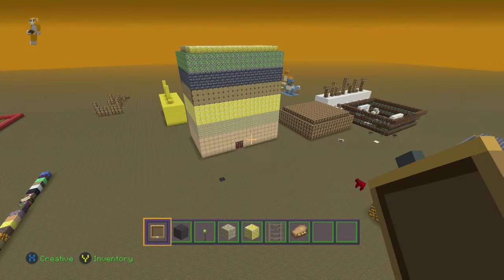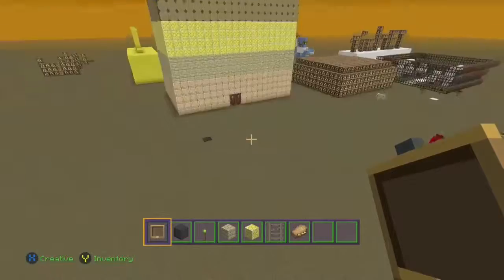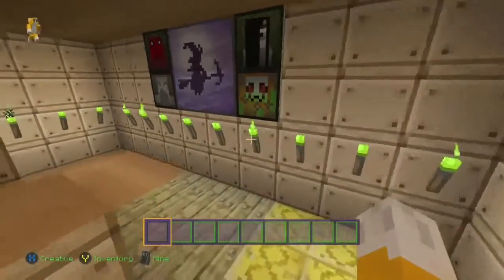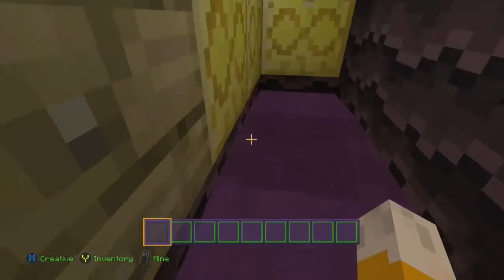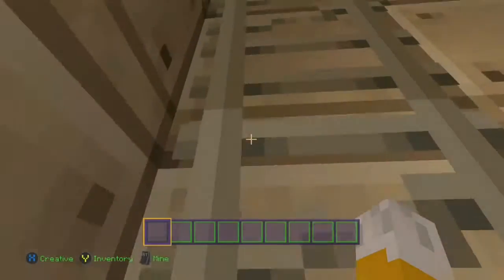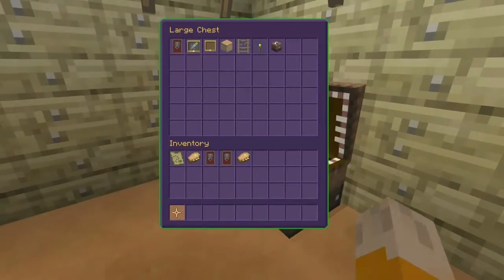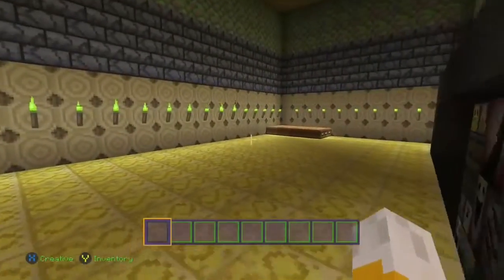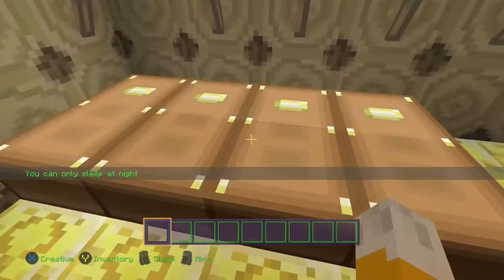Minecraft Hotel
VIP FIFA COINS